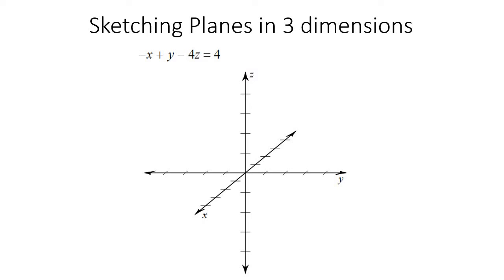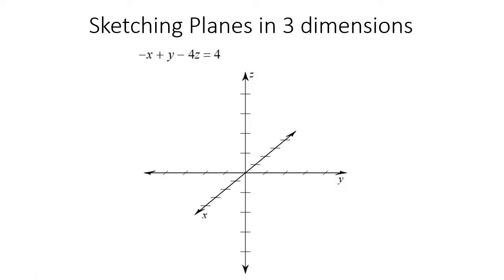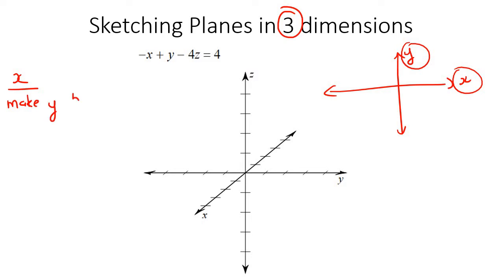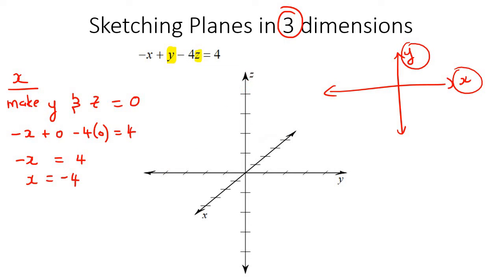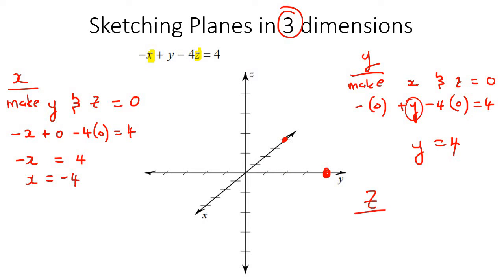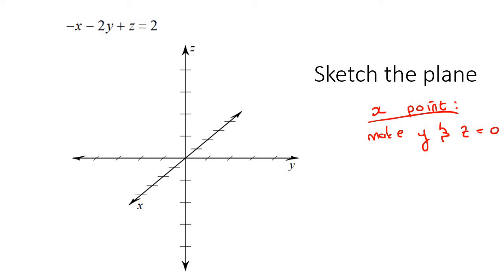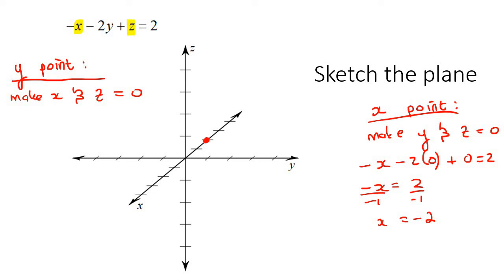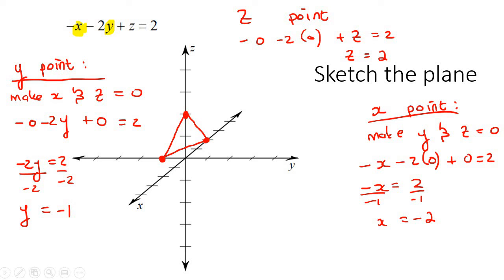Graphing Planes in Three Dimensions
This algebra video shows learners how to graph planes in three dimensions. It is ideal for learners doing algebra in the American High School Curriculum but is also suited to all other learners.